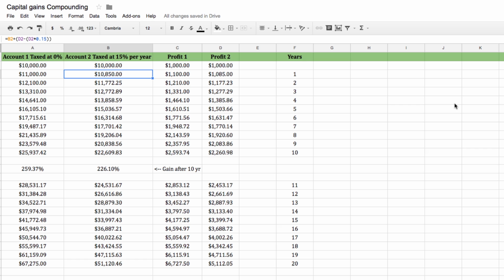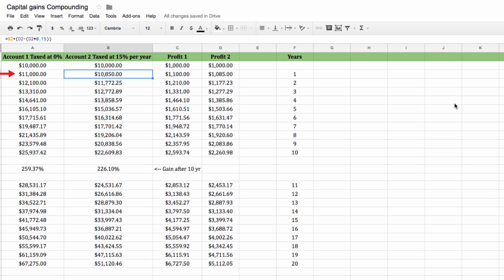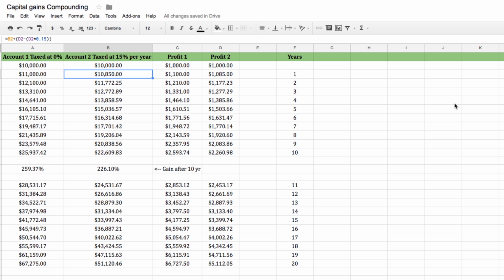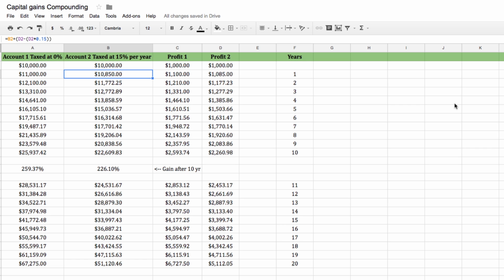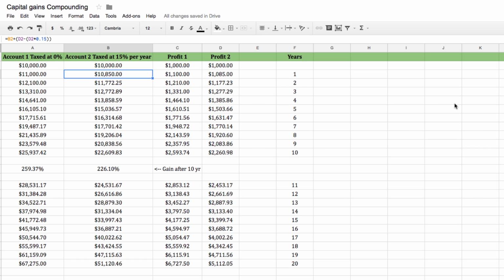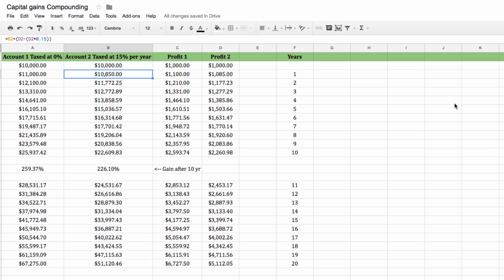Capital Gains Stock Market for Beginners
Quick super simple video on capital gains. Beginner friendly, so any beginner who is unsure of what capital gains are it will be good to check it out. In the video I go over what capital gains are, how costly they can be, as well how to negate those profit reductions!

The first book I read to learn options, quick read: